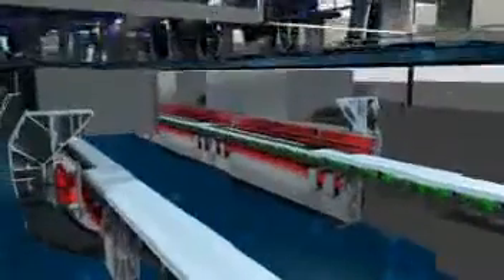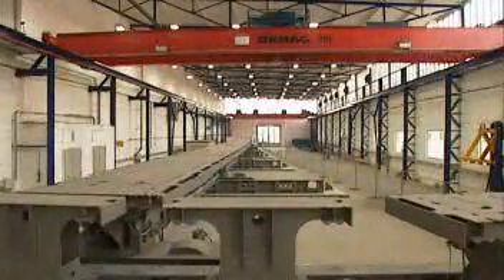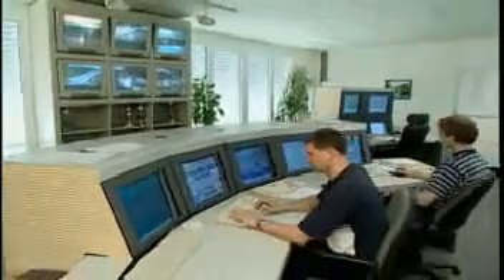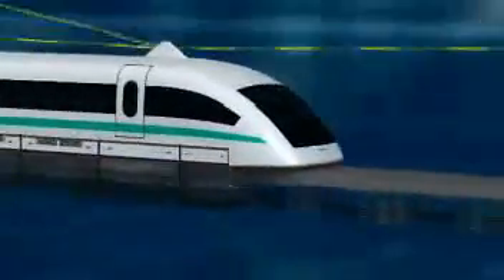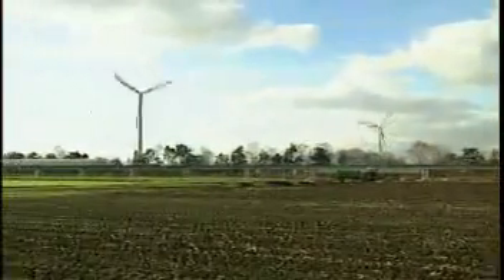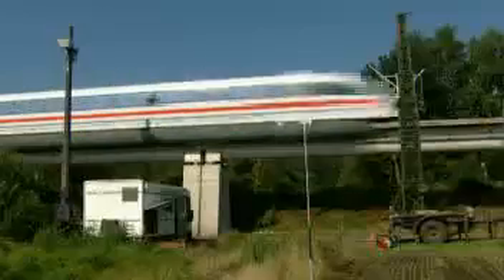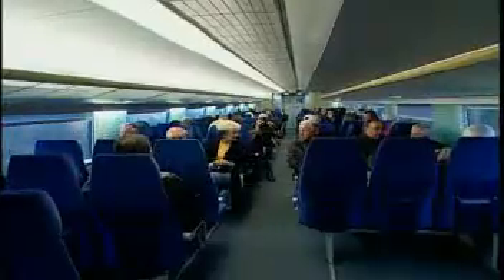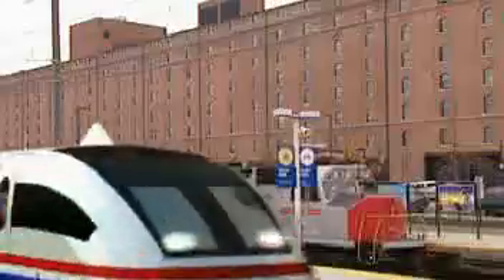Transrapid Maglev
Transrapid is a German high-speed monorail train using magnetic levitation. Based on a patent from 1934, planning of the Transrapid system started in 1969. The test facility for the system in Emsland, Germany was completed in 1987. In 1991, the technical readiness for application was approved by the Deutsche Bundesbahn in cooperation with renowned universities.

Its current application-ready version, the Transrapid 09, has been designed for 500 km/h (311 mph) cruising speed and allows acceleration and deceleration of approx. 1 m/s2 (3.28 ft/s2).

In 2004, the first commercial implementation was completed. The Shanghai Maglev Train connects the rapid transit network 30.5 km (18.95 mi) to the Shanghai Pudong International Airport. The Transrapid system has not yet been deployed on a long-distance intercity line.

The system is developed and marketed by Transrapid International, a joint venture of Siemens and ThyssenKrupp.